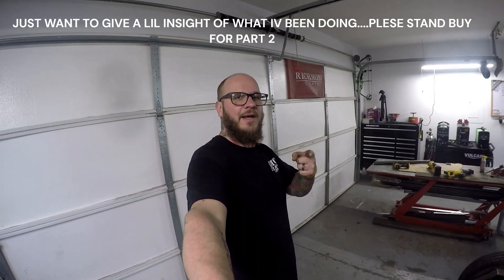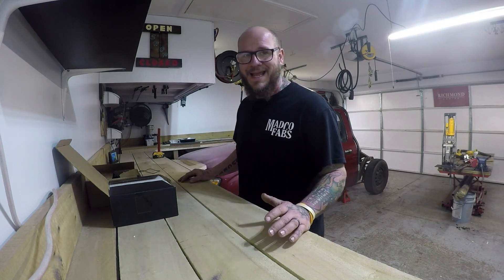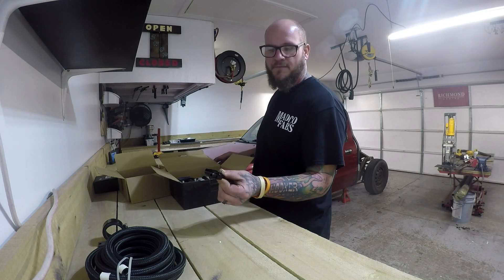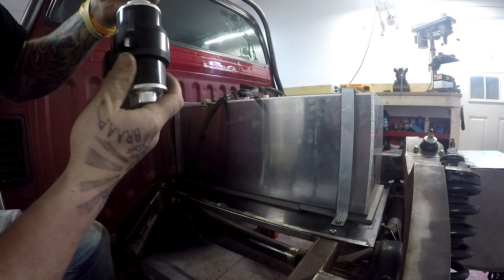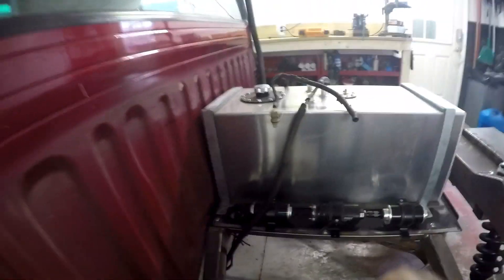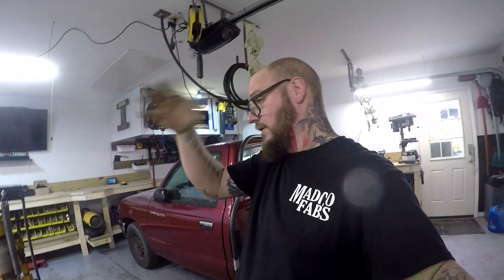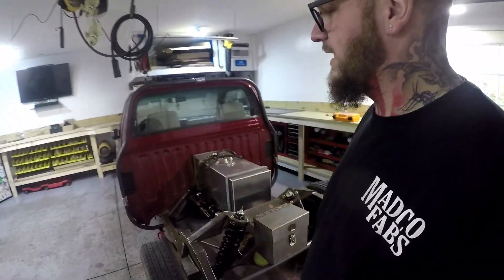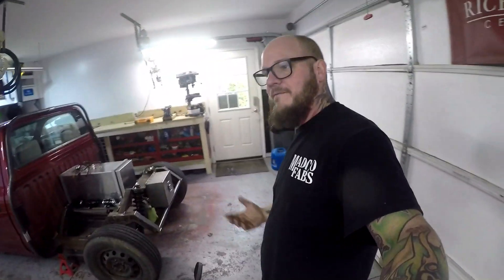97 TOYOTA TACOMA :TUBE BENDING #1 JUST A UPDATE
THIS IS JUST A UPDATE OF WHAT I HAVE BEEN IN TO SINCE THE HOLIDAYS THERE IS MORE TO COME